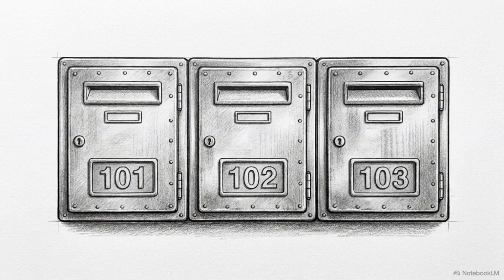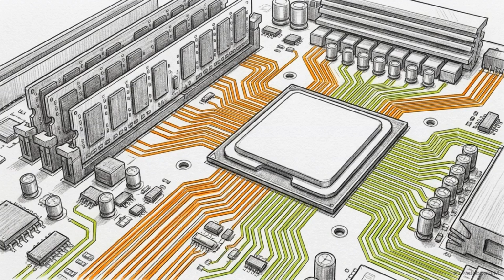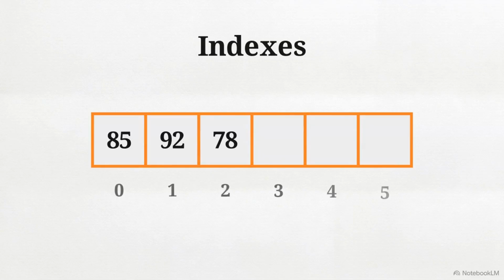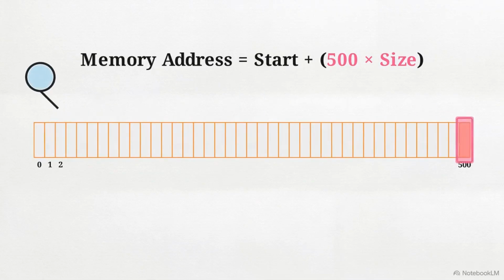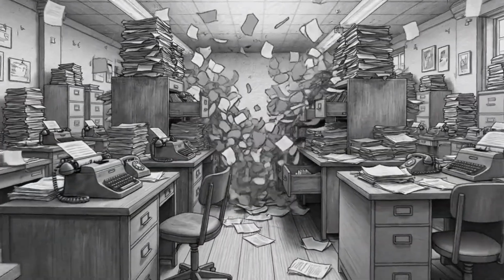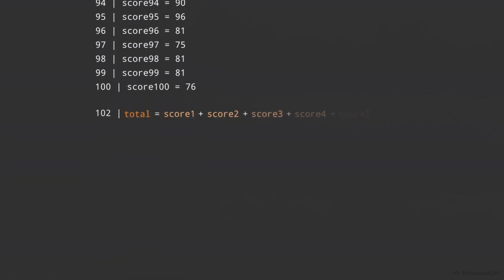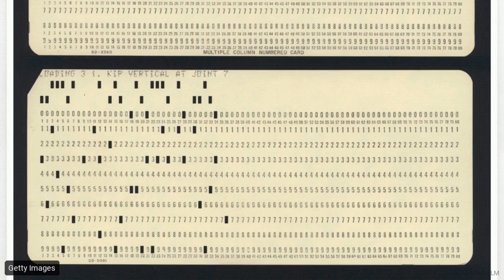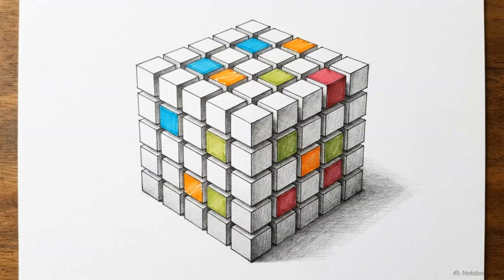Arrays 101: Contiguous Memory, and Why We Count From 0-The_Array_Advantage_Decoding_Computer_Memory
Imagine trying to write a program in the early 1950s to calculate the average test score for 100 students, only to realize you had to manually type out 100 separate variables and a massive addition equation
In this video, we break down the fundamental data structure that saved programmers from "Variable Chaos"—the Array
. Using the intuitive Mailbox Model, we explain exactly how computers organize and access data in physical hardware
Whether you are a fresher engineer prepping for coding interviews or a curious programmer looking to understand low-level memory mechanics, this visual guide covers everything you need to know about arrays, contiguous memory, and loop automation
📌 What You'll Learn:
The Mailbox Analogy: Think of an apartment building where every mailbox is the same size, lined up in a neat row, and numbered sequentially so you can walk straight to any box without searching
Core Concepts: The difference between elements (the actual data) and indexes (the counting quirk where we start at 0)
Contiguous Memory: Why arrays are incredibly fast in physical hardware because there are no physical gaps between the boxes, allowing instant mathematical calculations to find any index
Historical Impact: How early high-level languages like Fortran (1957) formalized arrays to help scientists represent vectors and matrices without typing thousands of variables
The Power of Loops: How sequential indexing unlocked automation, turning 1,000 manual variables and massive equations into clean, 3-line loops that auto-adjust to massive datasets
⏳ Video Timestamps:
0:00 – The Mailbox Model: A Visual Analogy
1:15 – Elements & The Indexing Quirk (Why We Count From 0)
2:30 – The Speed Secret: Contiguous Memory in Hardware
3:45 – Escaping 1950s "Variable Chaos"
5:10 – Fortran (1957) and the Birth of the Array
6:30 – Unlocking the Loop: How 1,000 Equations Became 3 Lines of Code
7:15 – Like, Share, and Subscribe! (Quick Check-in)
7:45 – From Calculators to Databases & Modern 3D Graphics